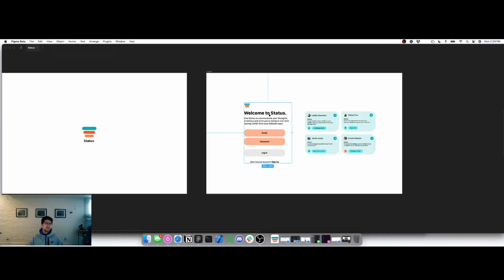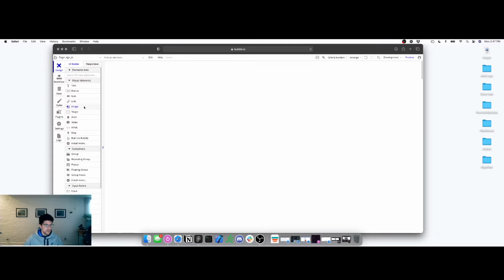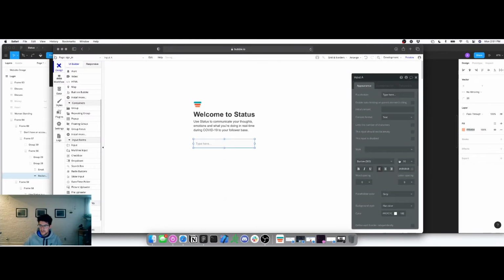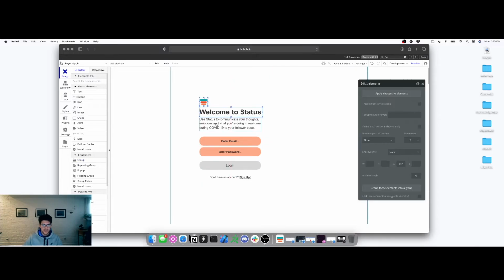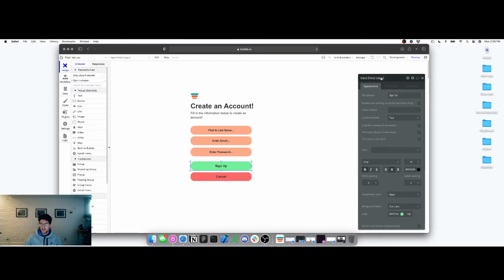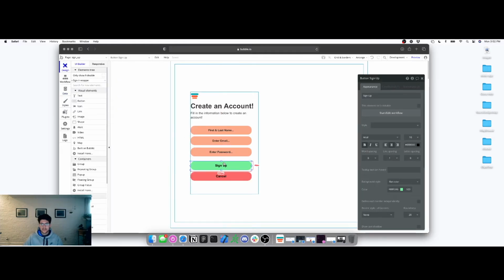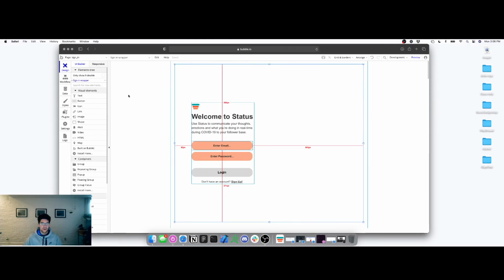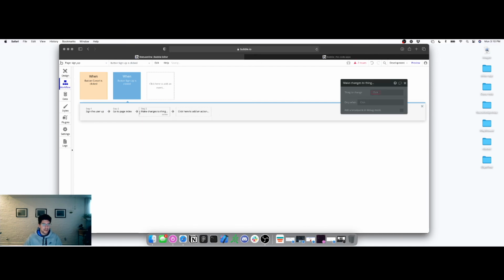Bubble - 01 - Adding Authentication into our Bubble Web App (User Login/SignUp)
Hey Everyone!

Over the past couple of weeks I've fallen in love with Bubble.io and if you're already into No-code, but haven't checked out Bubble yet I highly suggest you dive in.

In this video I'm going to show you how easy it is to create a Login/Sign Up experience for your Web App. This is one of many tutorials on building a Web App in Bubble! I will continue to integrate videos on how to design, integrate new features and more in Bubble. T

The product we will be building is called Status! It's an idea I had come to me a couple of weeks, you can sign up for early access

Or your can always watch me build Status in Bubble by tuning into my future Bubble Videos!